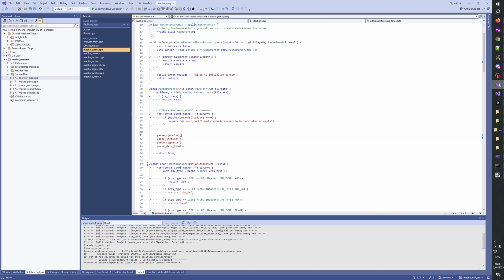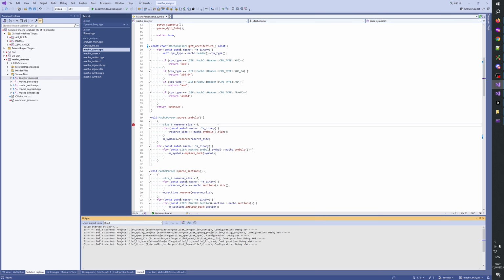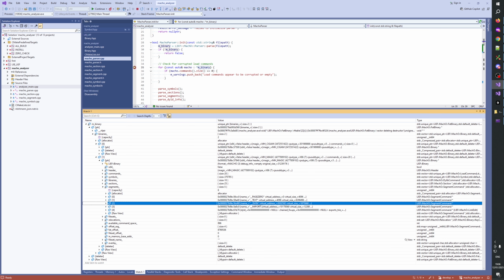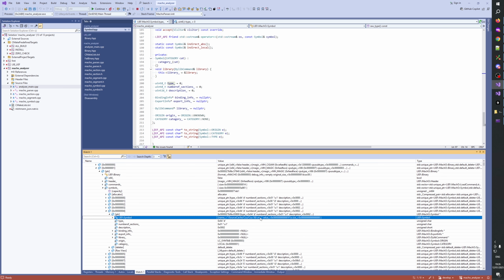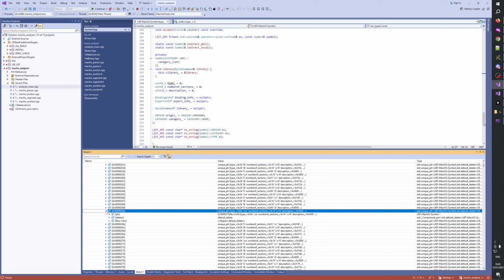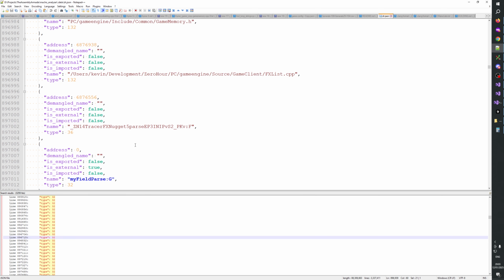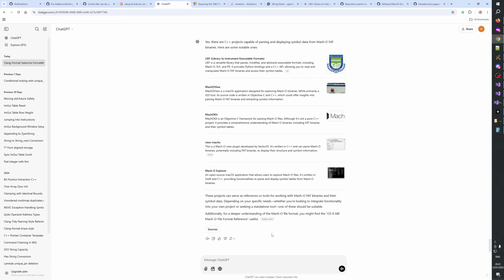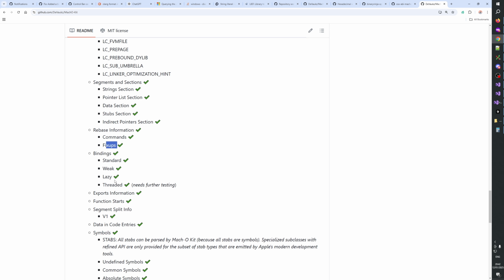Let's fix Generals Zero Hour 0379 - Thyme - MachO: Inspect with LIEF